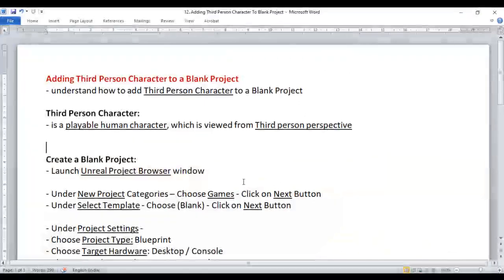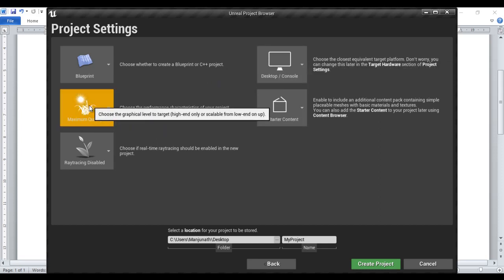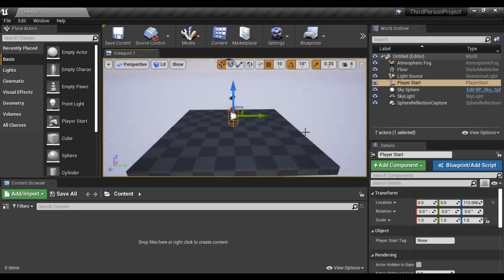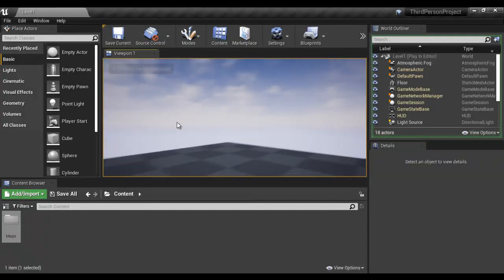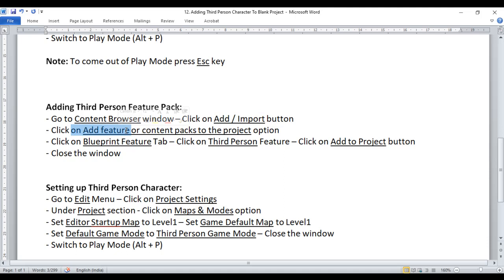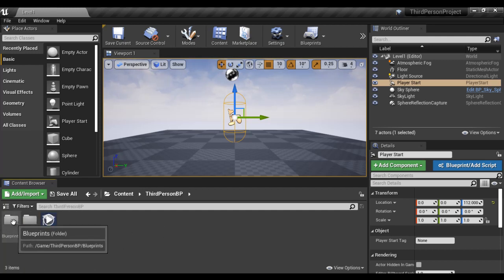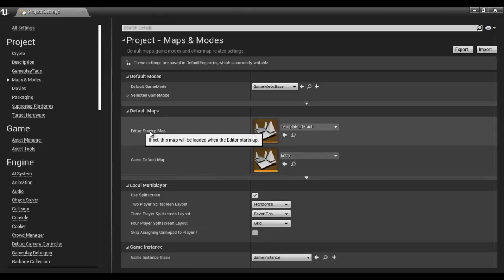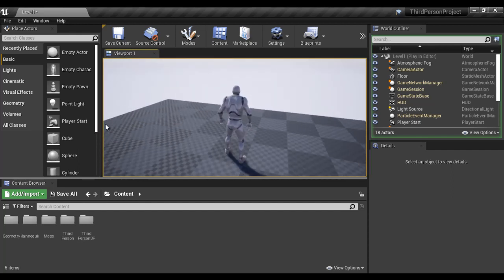Unreal Engine Tutorial 12 - How to Add Third Person Character to Unreal Blank Project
Follow the link for next video:
Unreal Engine Tutorial 13 - What is a Level ? | How to Create, Open & Save a Level in Unreal Engine